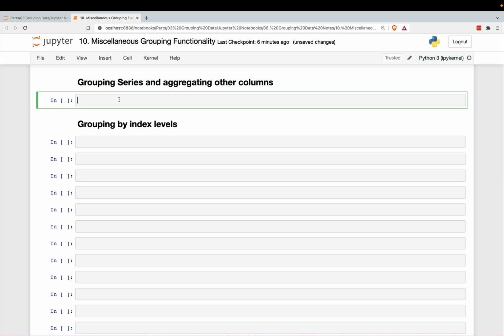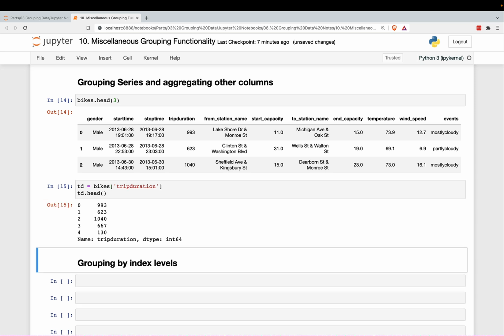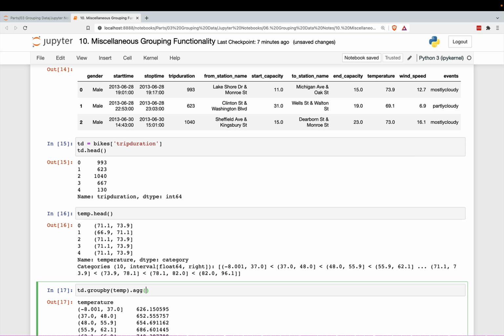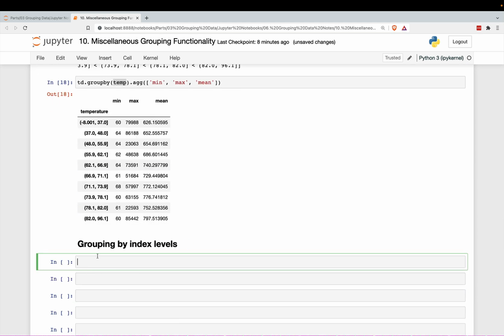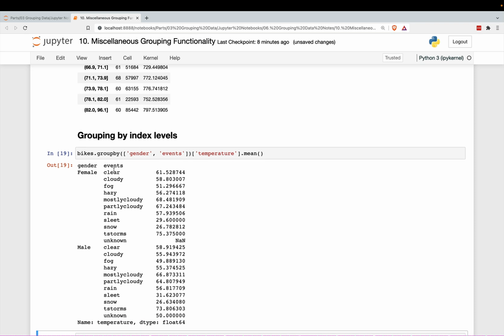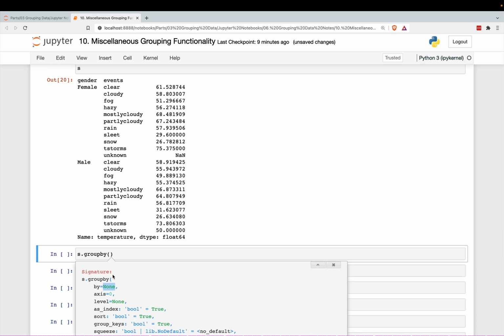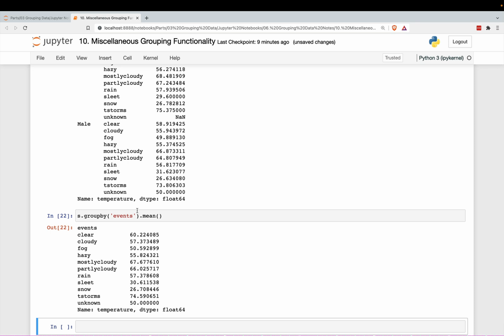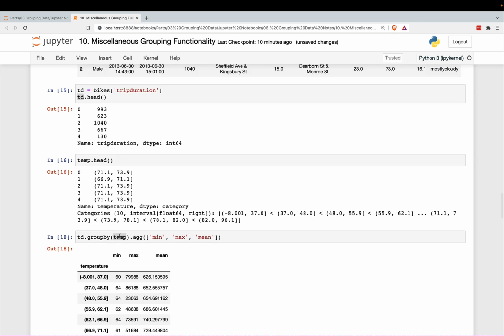02 Grouping Series and aggregating other columns